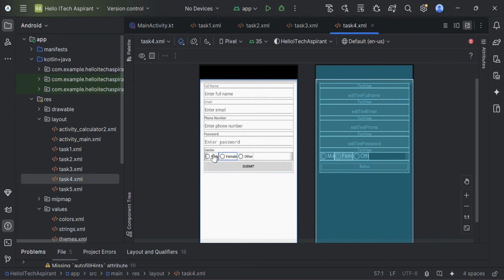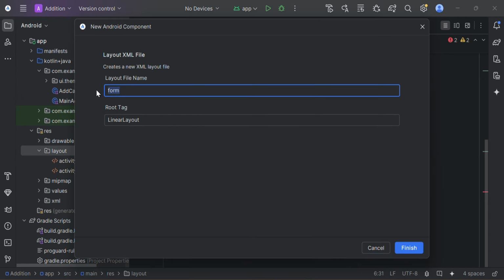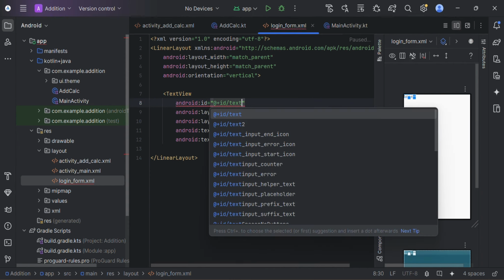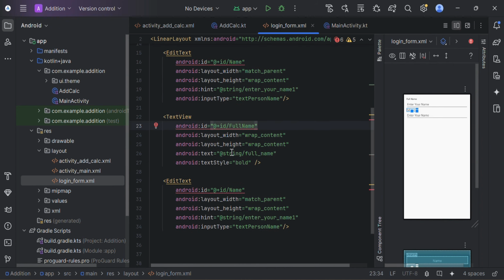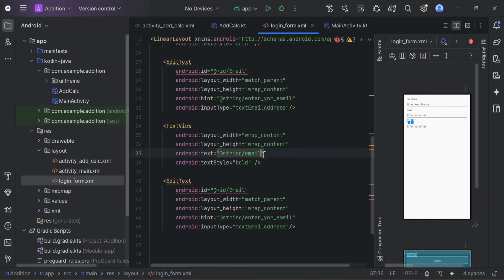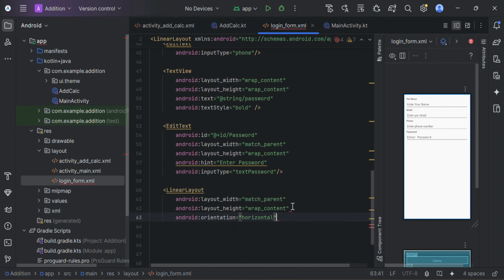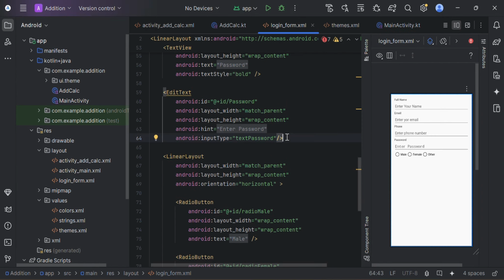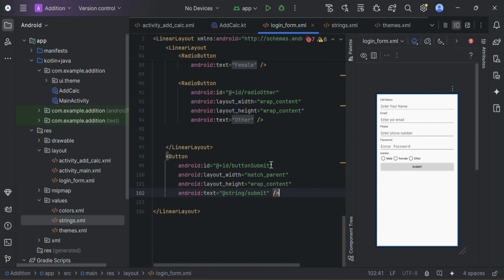Linear Layout | Create a Simple Form UI in Android Studio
In this video, you’ll learn how to use **Linear Layout** in Android Studio by creating a simple and clean registration form step-by-step. We’ll explore vertical orientation, nested LinearLayouts, basic views like TextView, EditText, RadioButtons, and a Button — all using XML.

📌 What you’ll learn in this video:
- Creating a new layout file
- Using `android:orientation`
- Adding TextView, EditText, and RadioButtons
- Understanding `inputType` and `padding`
- Nesting LinearLayouts for better structure

👉 Don’t forget to watch my **previous video** where I linked a button to another screen and created an **Addition Calculator**:

👍 Like this video and comment if you found it helpful. Your support motivates me to create more tutorials!